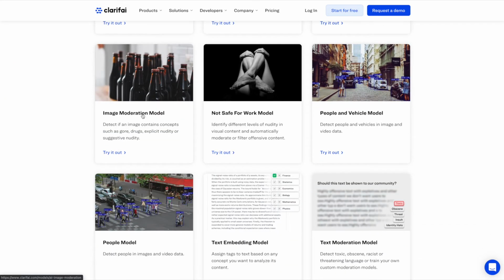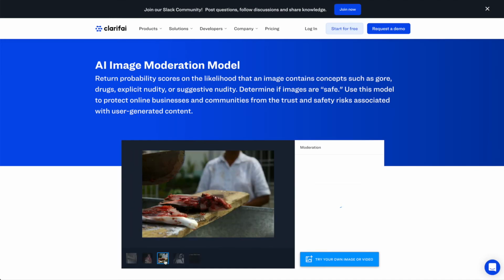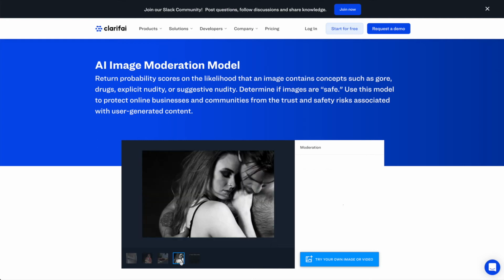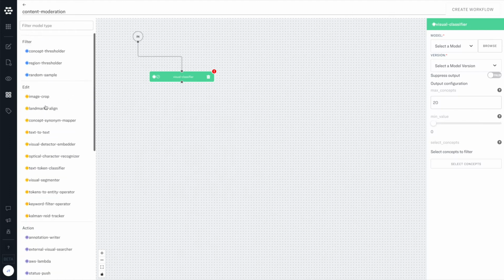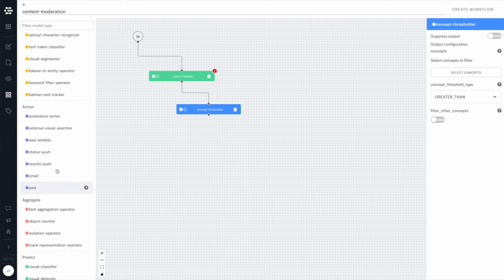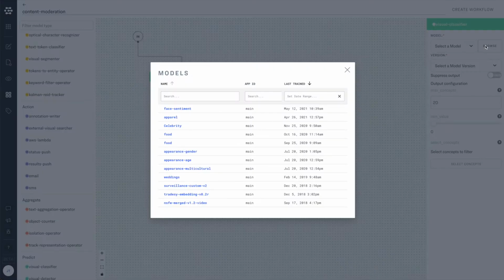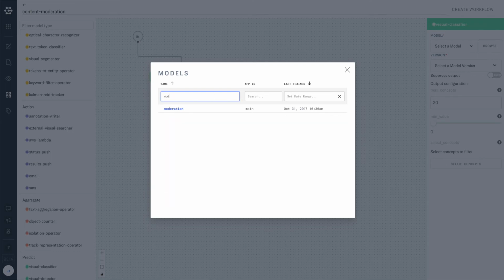AI Solutions for Content Moderation | Clarifai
Clarifai's AI automated content moderation solution is helping companies better manage the user generated content they rely so heavily on to build brand trust, grow their communities and generate revenue. As we showed in our video, our AI automated solution is helping to advance the way content is moderated. Content can be posted faster and with greater confidence and accuracy.

We’re helping companies scale to the amount of content they receive as well as provide the necessary tools for their moderators to do their job more effectively. Clarifai's pre-built content moderation models, companies are able to start moderating images and video content right out of the box.